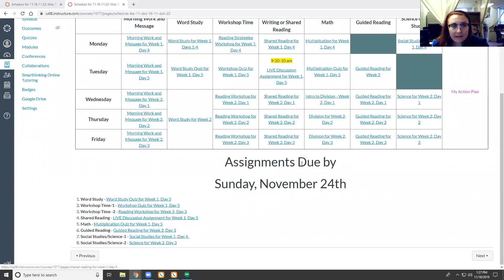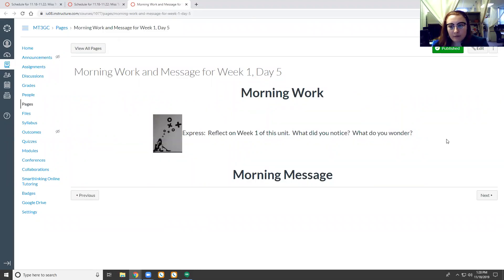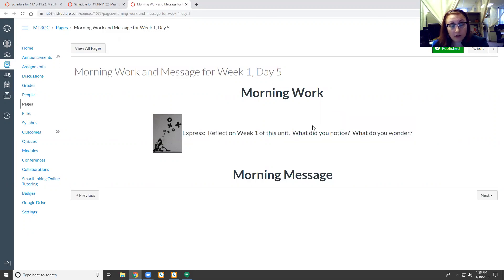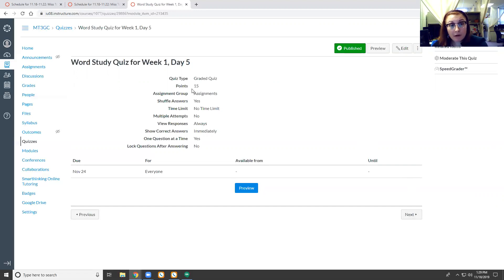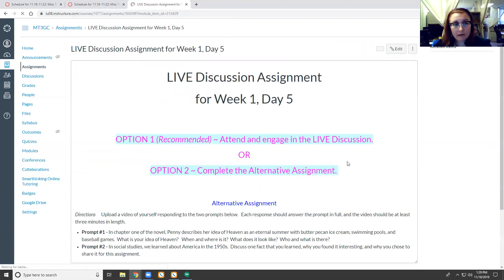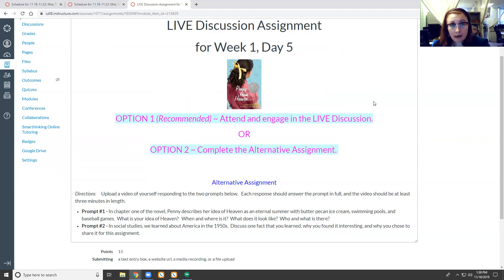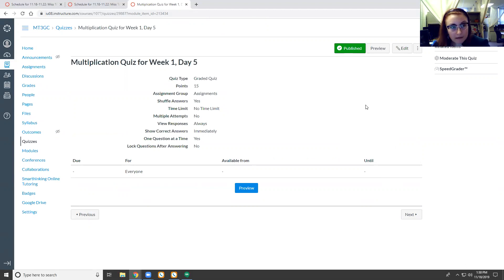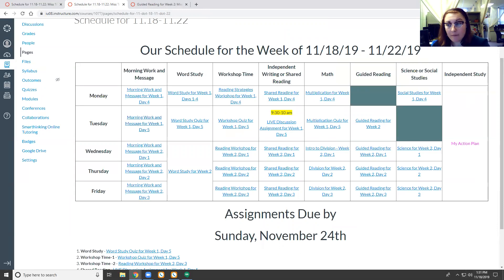3 Morning Meeting 11 19 19